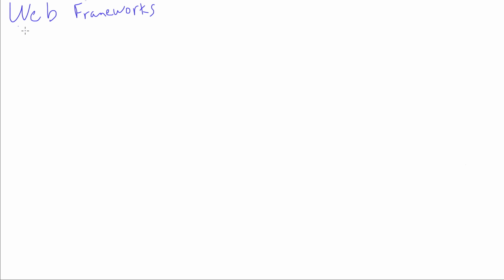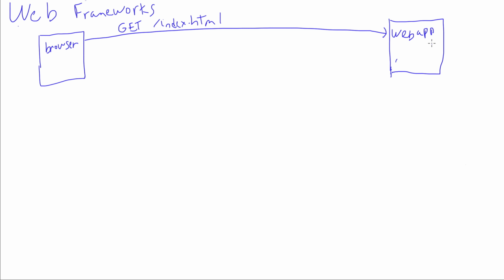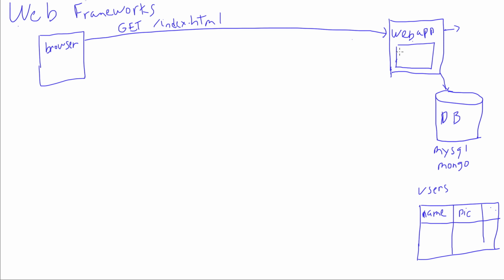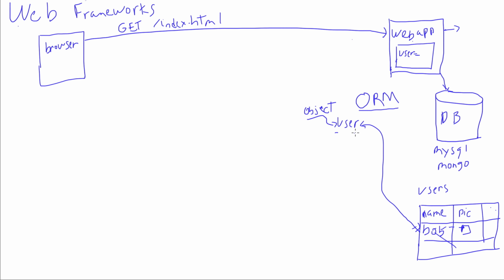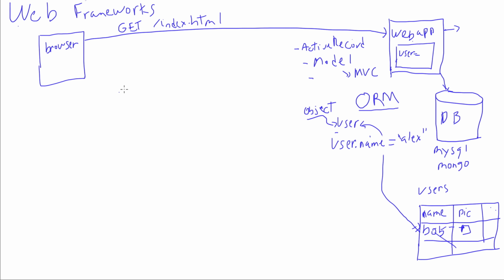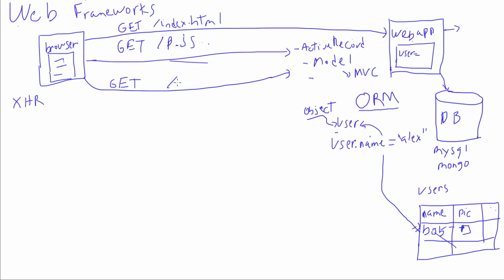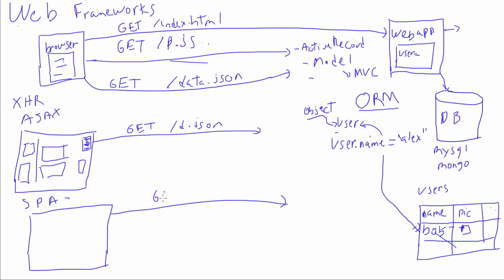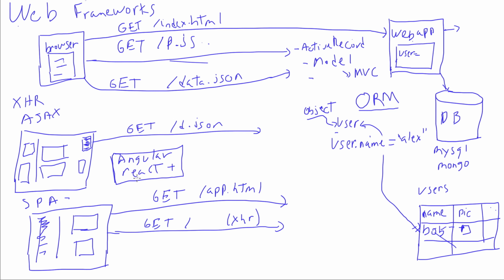Web Frameworks Overview: ORM Ajax SPA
A high-level overview of what web frameworks do. ORM (object relational mapping), Ajax, Single Page Applications (SPA), Angular, react.